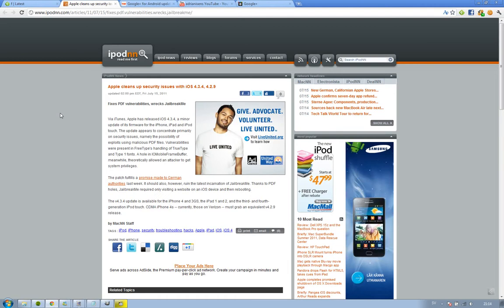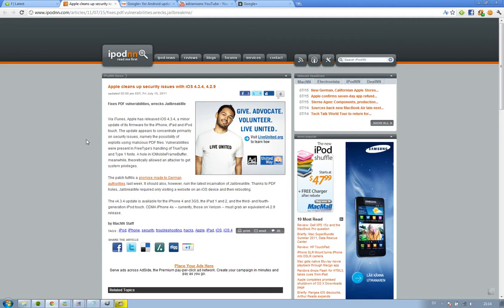iOS 4.3.4 & 4.2.9 Released Patch JailbreakMe 3.0 PDF Browser Exploit By Comex iPad 2 Untethered!